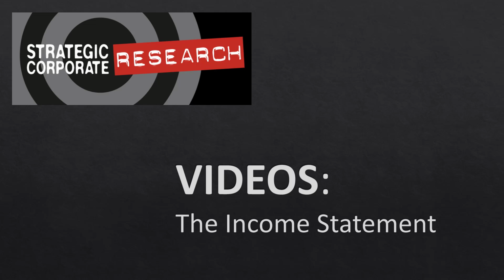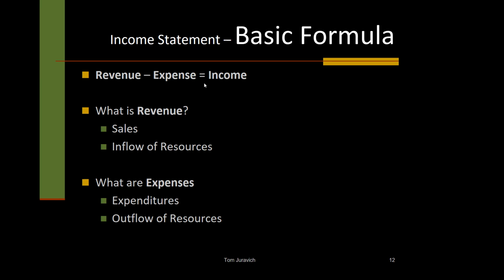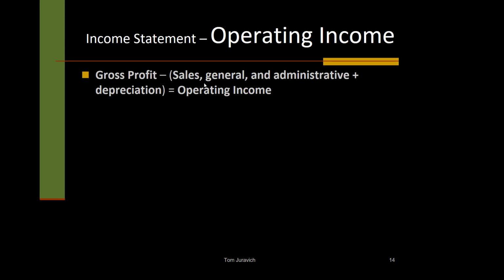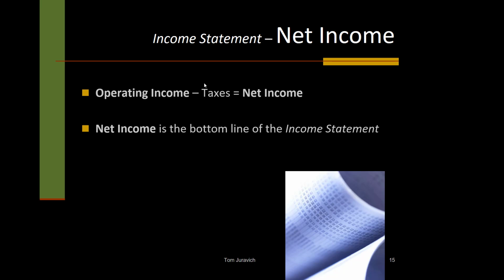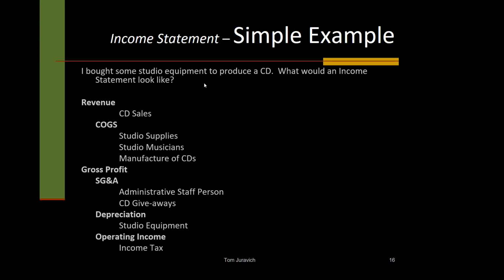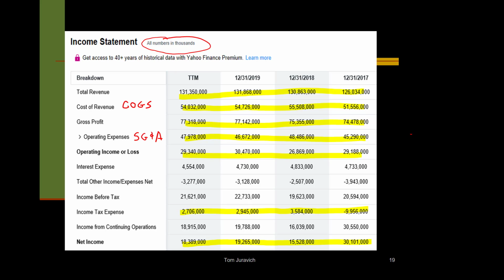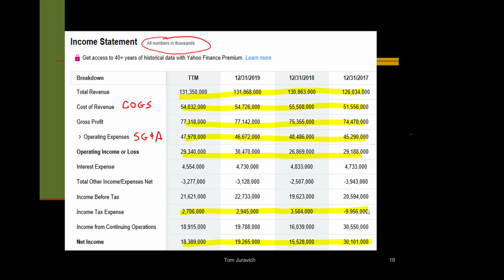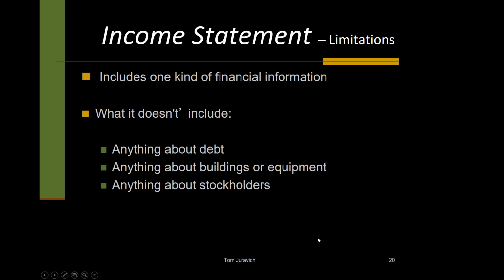SCR Income Statement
An Introduction to the Income Statement